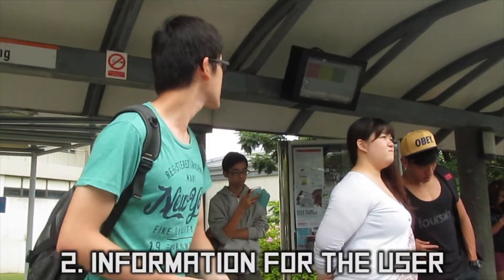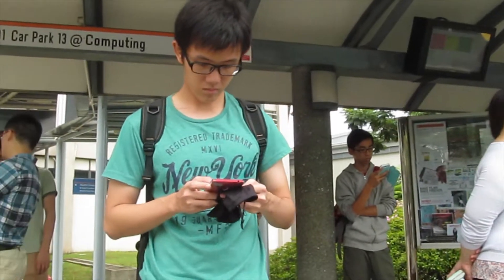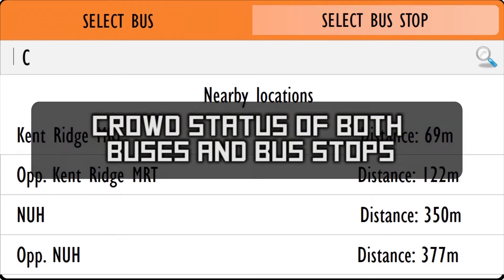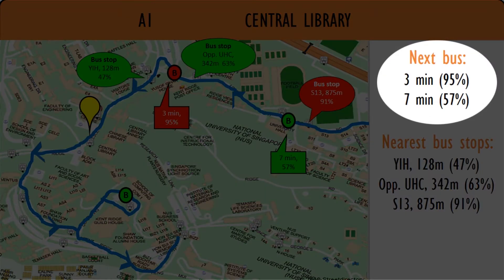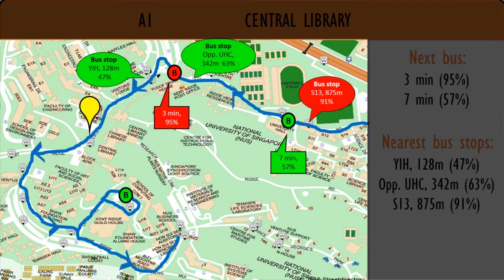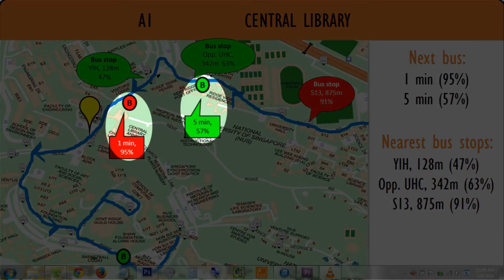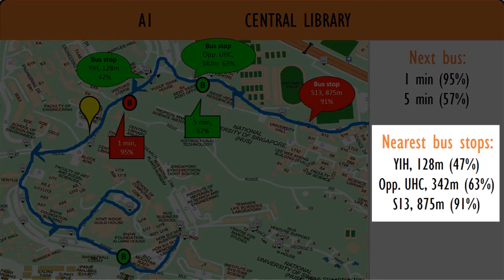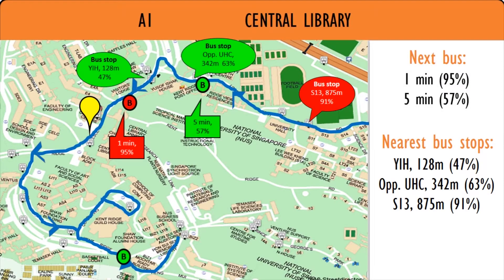Project Sardine - Solve for Tomorrow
Overcrowding is a pressing social issue in Singapore because it leads to unhappiness among citizens. Our system aims to harness computer vision to alleviate the overcrowding problem in the current public bus system. It allows commuters to check the crowd levels of different bus-stops and even on the next bus that has yet to arrive. The commuters can then decide whether to continue waiting for the current bus or take another bus service if available. On the operator’s side, they also get real-time information on the crowd levels that helps them in planning. This can make bus journeys more pleasant.